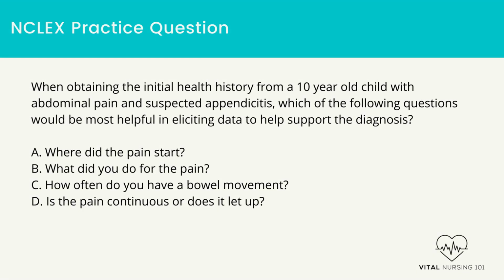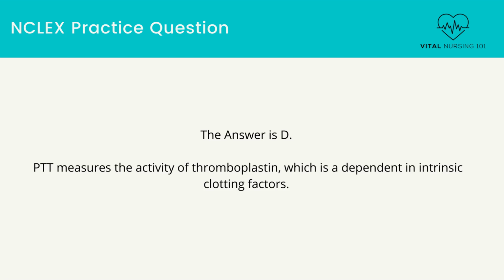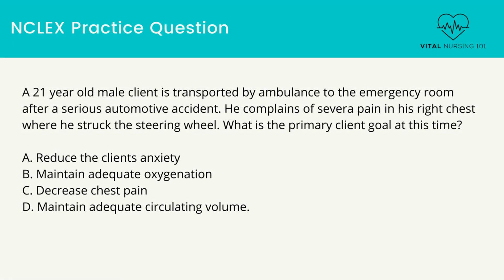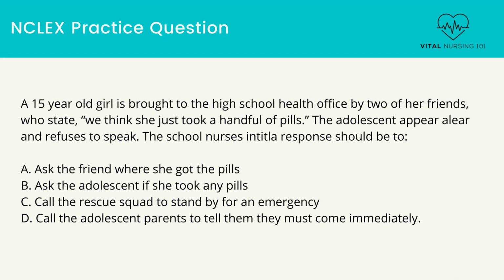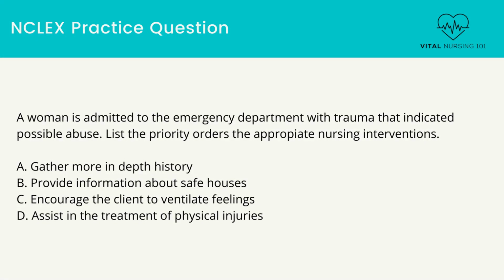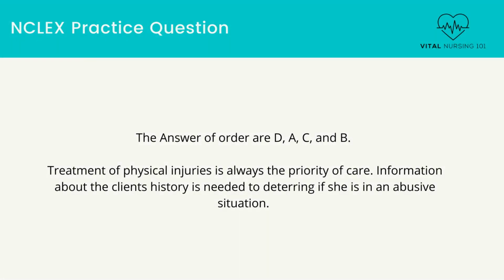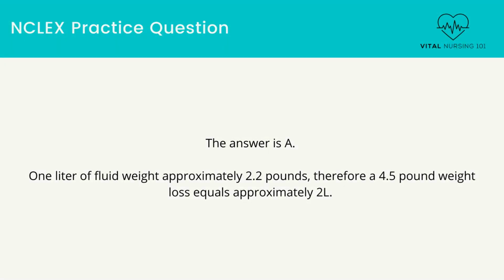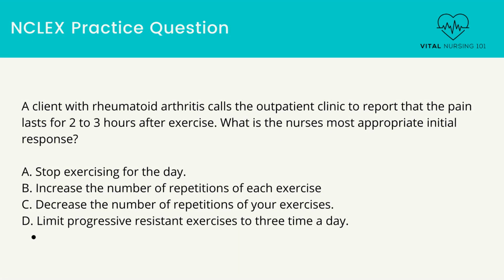Nurse Test Bank #17 | NCLEX® RN Practice Questions | All Nursing Topics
Test your nursing knowledge with this nurse test bank series of simple NCLEX RN question and answers. This video includes 10 NCLEX practice questions. Also included are answers and rationales.

Psychosocial Integrity
Basic Care and Comfort and More

NEW Test Bank Videos Posted Every WEEK!

Video Chapters
00:00 Introduction
00:12 Question 1
00:51 Question 2
01:22 Question 3
01:58 Question 4
02:29 Question 5
03:09 Question 6
04:04 Question 7
04:39 Question 8
05:16 Question 9
05:58 Question 10